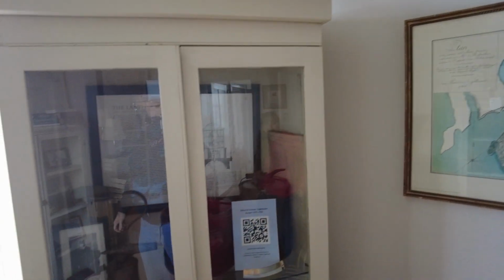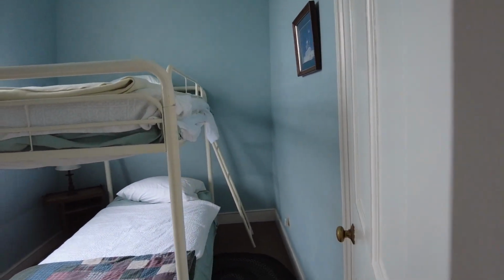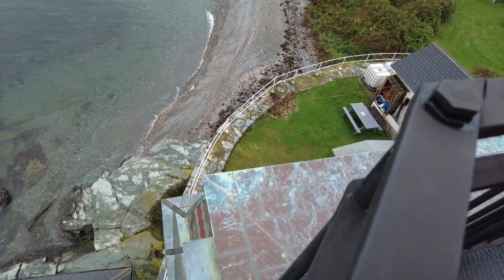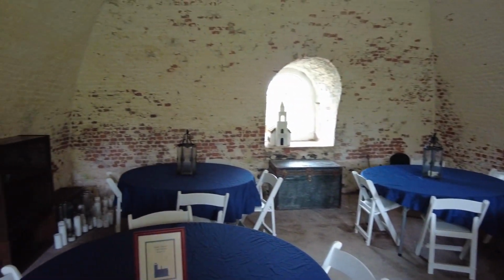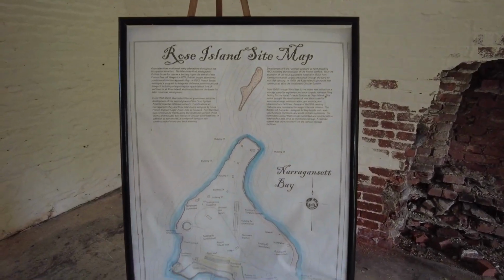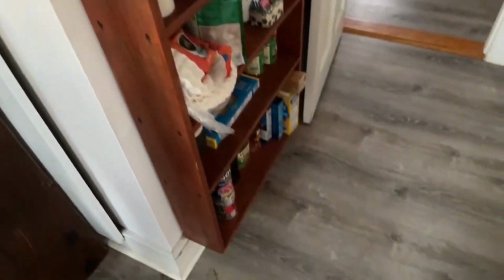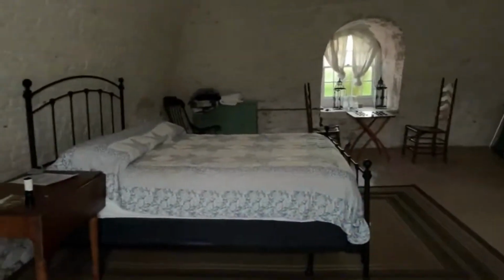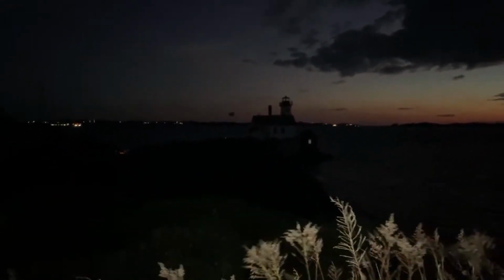Exploring the AMAZING and HAUNTED Rose Island Lighthouse in Newport Rhode Island on Halloween!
Sitting regally in the beautiful Narragansett Bay, now sits as a treasure of Rhode Island, just calling to be explored!
Built in 1870, atop a bastion of Fort Hamilton, it was a beacon of light for ships entering the Bay during dark of night  and foggy weather.  After being decommissioned, it was woefully abandoned and waited patiently for its grand return.   In 1984, The Rose Island Lighthouse Foundation was founded to repair, restore and preserve the beauty and history that resides within the lighthouse and surrounding property.
Rose Island is not only home to historic remnants of Revolutionary War bastions and hauntingly mysterious bunkers that hold the secrets of the soldiers that lay sickened within it's bomb proof walls. It has much more than the weathered and worn skeleton of a Naval torpedo station and the magnificence of the lighthouse itself with it's narrow stairwells to the lanthorn where you can feast your eyes on a gorgeous sixth order Fresnel lens that still illuminates Narragansett Bay. It even has a Geocache for all of our geofriends!! Rose Island is also a wildlife refuge for many shoreline birds including herons, egrets, sandpipers, seagulls and. Canadian geese...a great gaggle of geese to be exact. If you come for a visit. and we encourage you with every single ounce of adventure in our exploring hearts to make your way out there...please make sure to watch where you walk during the spring and summer seasons. There is no shortage of goose poo and you will find yourself two stepping around the fowl (see what we did there) droppings with a great amount of skill and resolution.
Our intent, as always, is to inspire you to get out and enjoy this life!  We highly recommend that you see for yourself all of the wonder that Rose Island holds!
You can come for a day, a weekend or even stay as an honorary lighthouse keeper for a week!  Make sure you plan your stay in advance because this amazing place fills up speedy quick and for good reason!  You will have incredibly romantic views of the sunrise and sunset, soft ocean breezes outside of your window and a peaceful serenity that is hard to come by in this day and age.  You could even consider leaving your electronic devices at home and if you visit between the months of September through March, you can explore parts of the island that are off limits during nesting season.  As adventurers, this is our favorite time to come.  Not only could you possibly have the island to yourself, but you will see all of the abandoned beauty and ghostly structures that adorn the entire island.
and this website for overnight accommodations and information on supporting this beloved location of ours:

DJI Spark Fly More Combo
Canon EOS M50 (Main Camera)
FeiyuTech G6 Max Gimbal
DJI Pocket 2 Creator Combo
DJI Pocket Charging Case
GoPro Hero 5 Black
Comica Wireless Microphone
Rode Microphone
Marcel's Backpack
Jennifer's Backpack
Jennifer's Hiking Boots
Neewer LED Video Light (Main Lighting)
Thrunite TN36 Flashlight
Thrunite T1 Flashlight
Manfrotto Mini Tripod
Main Tripods
Camera Rig
Litra Torch (Extra Lighting)
PSB-7 Spirit Box
PSB-7 Spirit Box Speaker
K2 Meter
Digital Voice Recorder

TresAnn
Beth Huntley
The Natureman
Maribeth Payton
Lochary Davenport
Alec & Marcia Glickman
Tamra Banarama
Dinkum Aussie
A9
Stanton's Journey's
SarahJ The Realtor
Rob & Sumner
Robs Classic Commercials and Retro Stuff
Full Dark Paranormal Explorers

Introductory video and music by our friends Amy & Ryan.